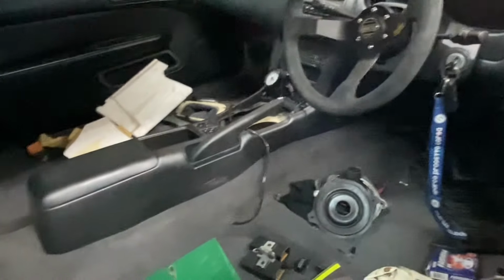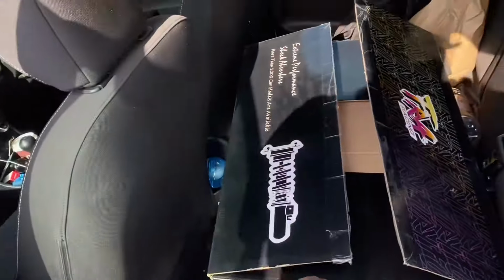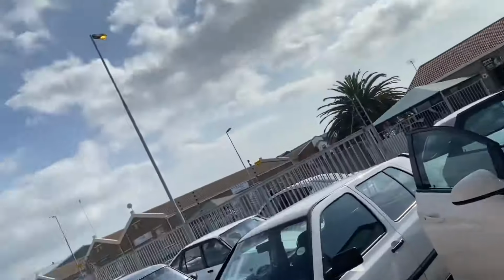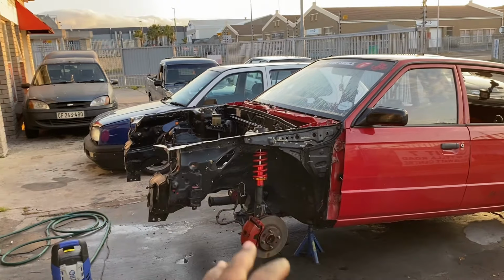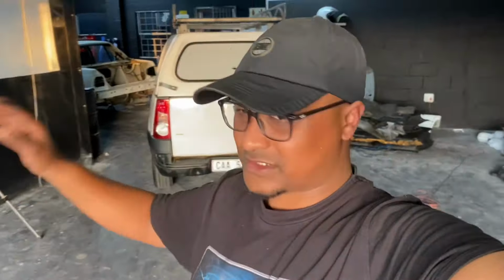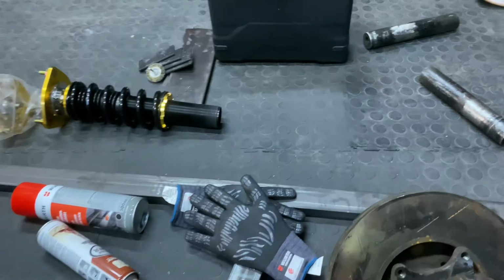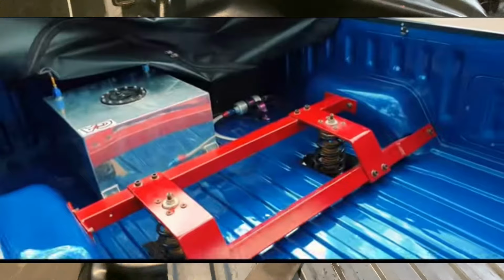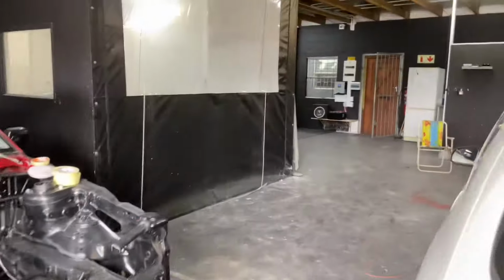Custom Nissan 1400 Coilovers ❤️‍🔥🇿🇦// Visiting Kspeed Solutions 🔥😵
Specials Running this Month:

1 Stage polish and Vaccuum -
was R950
Now R650

Sleeve over installation plus shock mods -
Was R1200
Now R850

Above offers valid till end September.

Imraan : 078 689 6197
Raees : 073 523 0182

For Any wiring and tuning needs, contact Flatshift Performance on:

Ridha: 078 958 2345